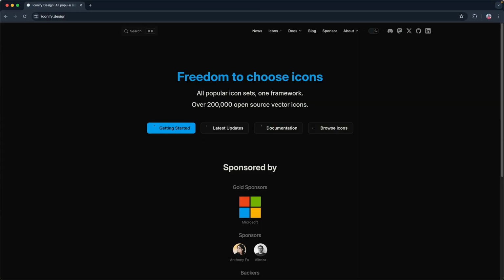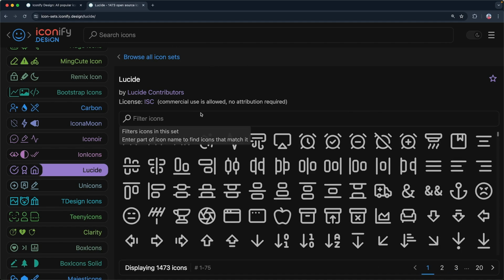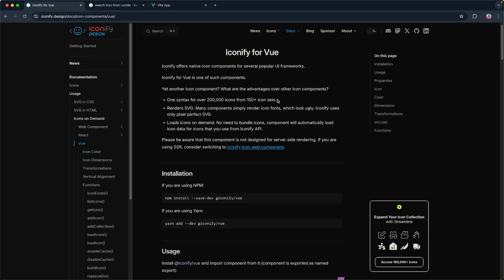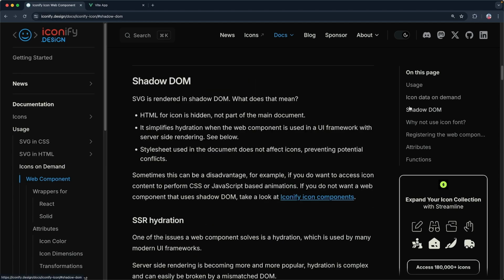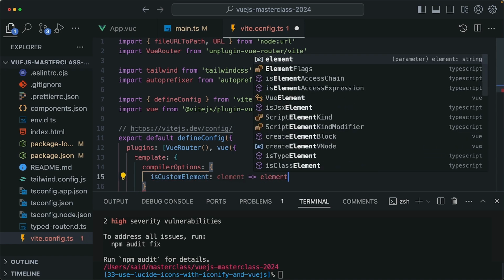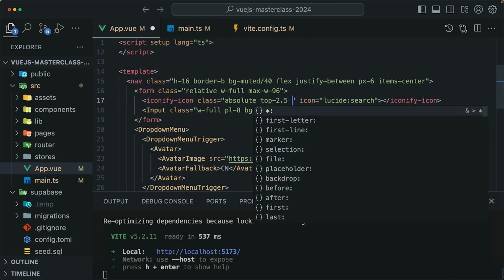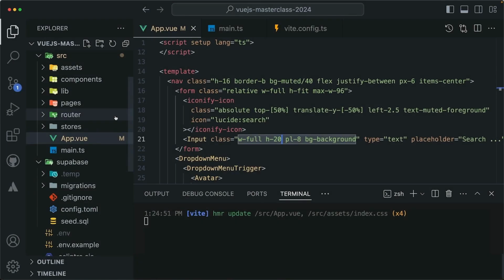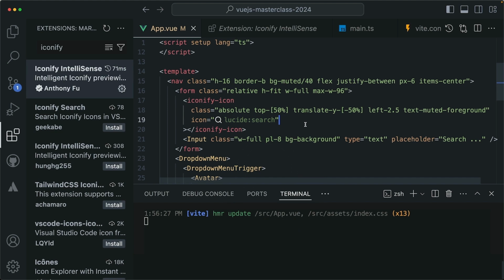How to Use Iconify Web Components in Vue js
Explore how to use Iconify Web Component in Vue.js.

🔹 What You’ll Learn:
✅ How to integrate Lucide Icons with Vue.js
✅ Using Iconify for a massive collection of icons
✅ Leveraging Iconify’s Web Component in Vue apps
✅ Best practices for performance and customization